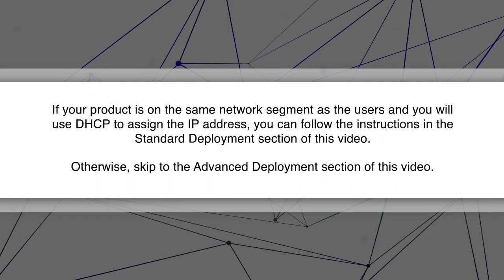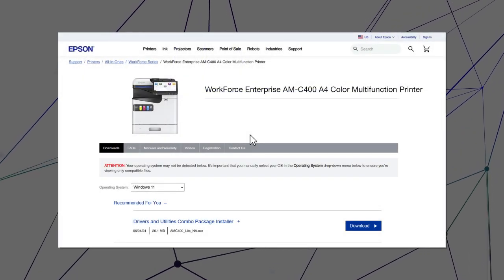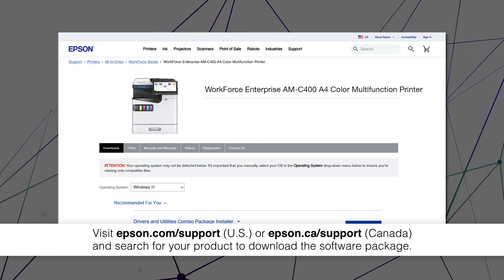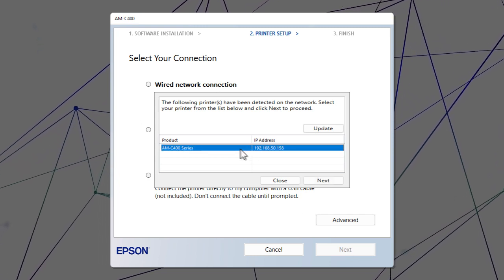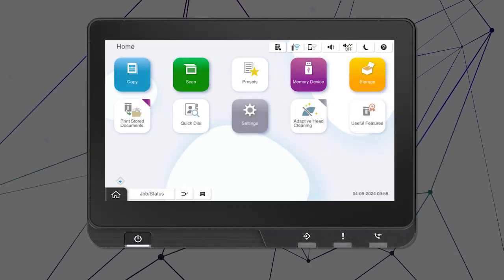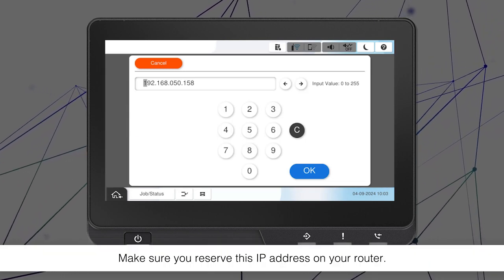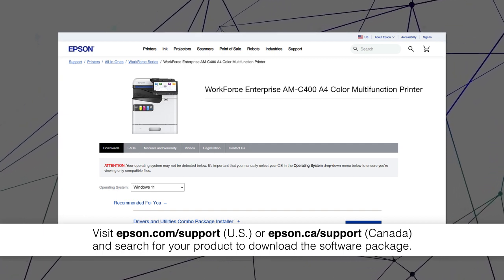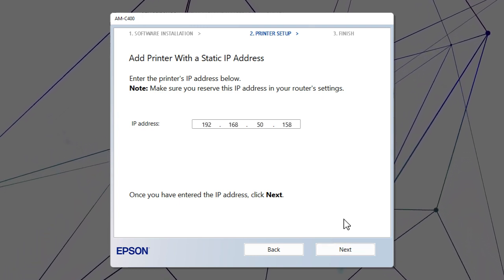WorkForce Enterprise AM-C400/AM-C550 | Windows Network Setup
Learn how to connect the WorkForce Enterprise AM-C400 or AM-C550 printer to your network using Windows.

Questions? (Canada) and search for your product.

0:00 Introduction
0:32 Standard Deployment
1:26 Advanced Deployment